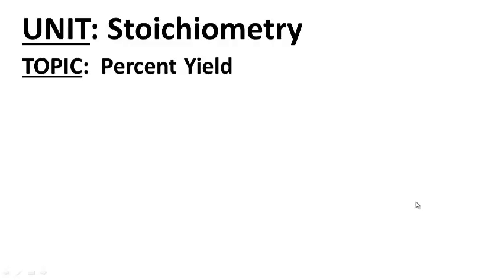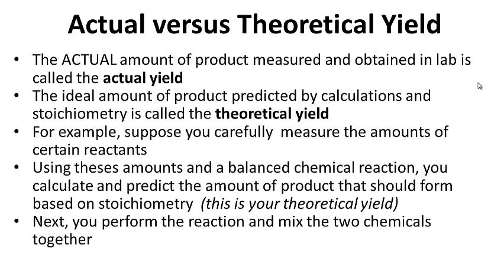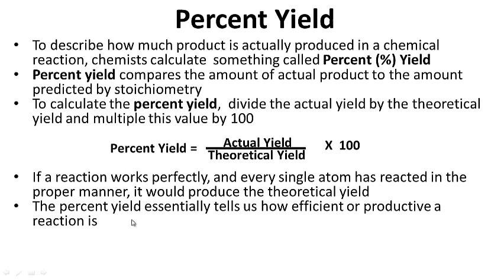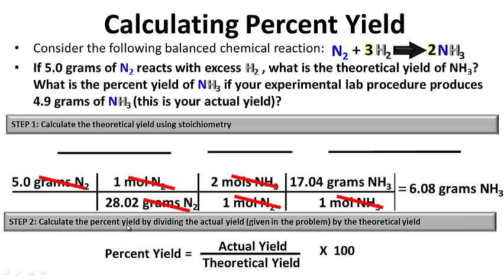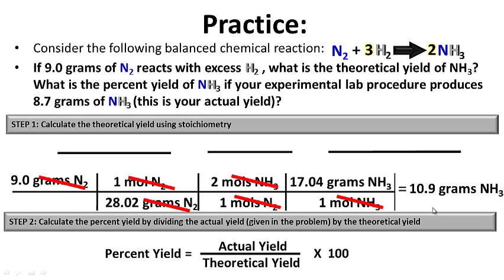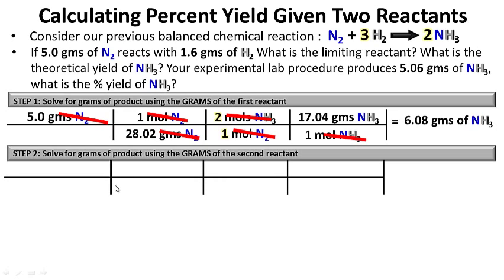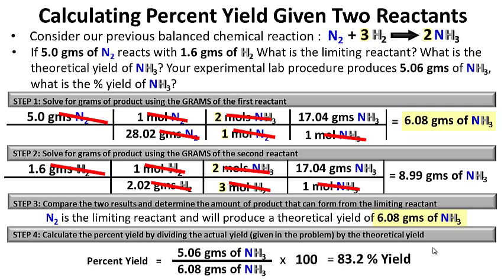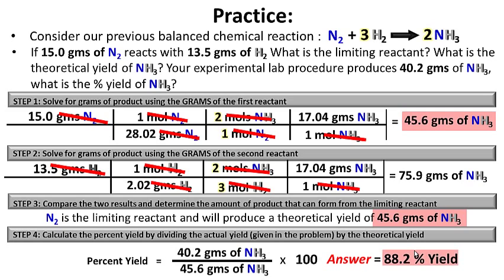Stoichiometry LESSON 3 of 3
percent yield and percent yield calculations